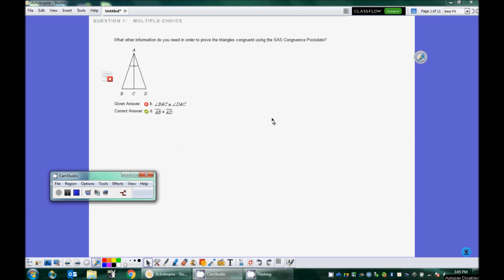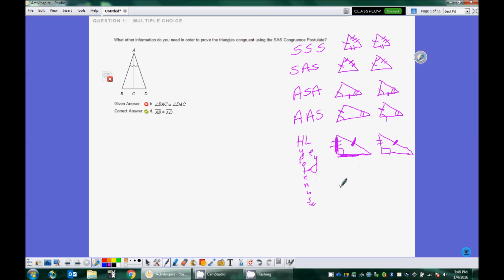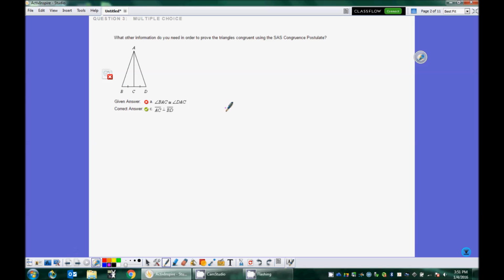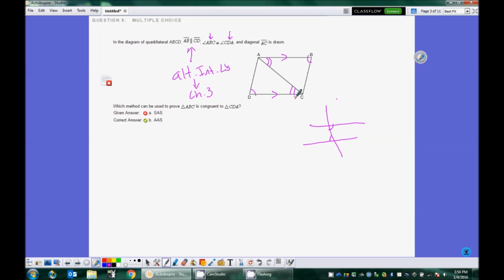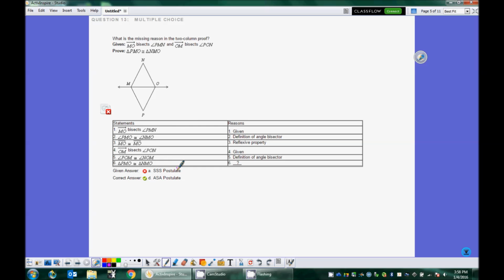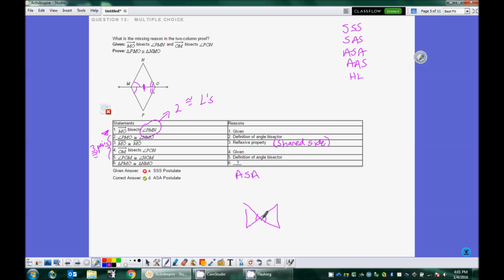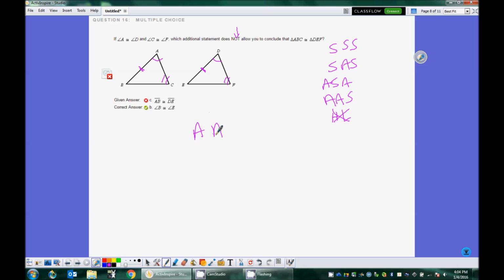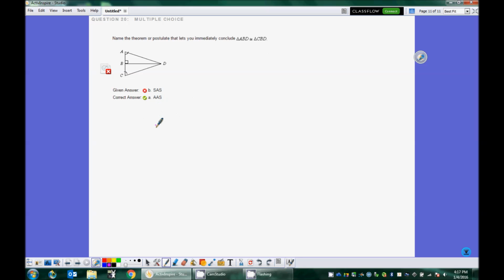Quiz 4.1 4.3 v2